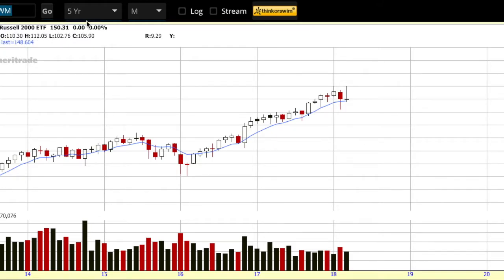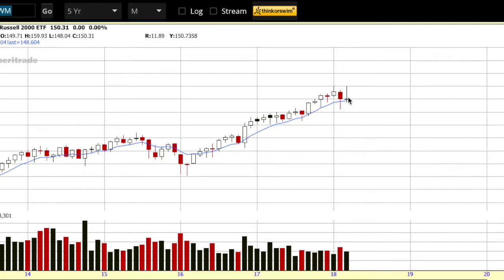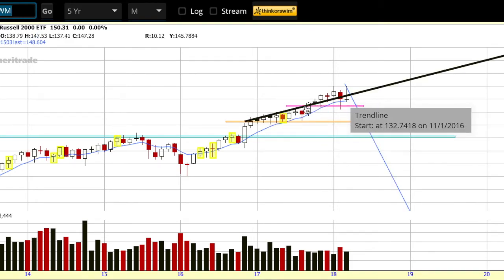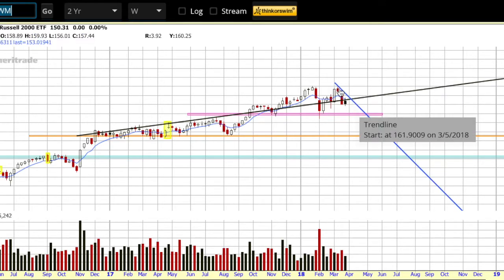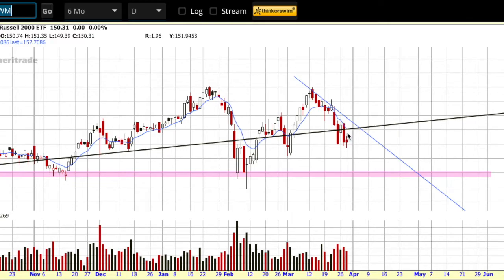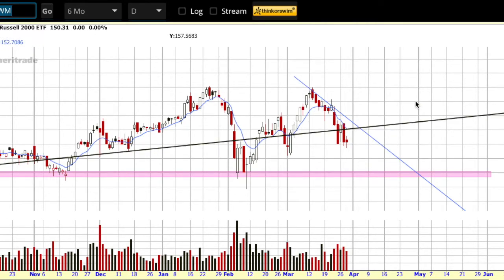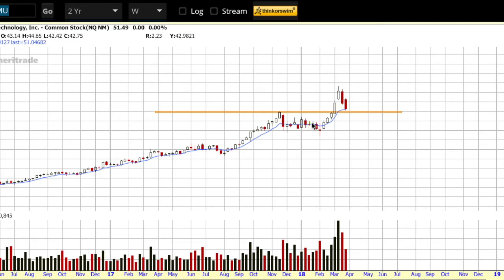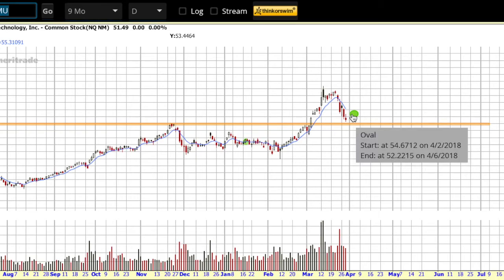The Russel Index ("IWM") Needs to Regain Support Here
The Bears remain in charge until price on the Russel Index ("IWM") can regain my black diagonal line of Support (for now it's still Resistance).  Should that price strength return, today's video revisits Micron Technology ("MU") a past "Chart of the Day Cafe" featured chart that is coming into an area of possible support.